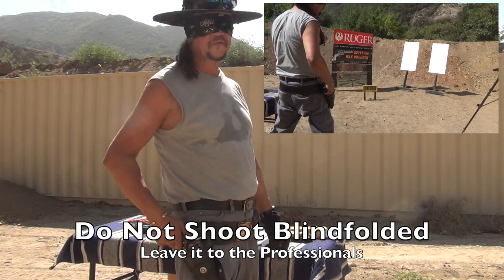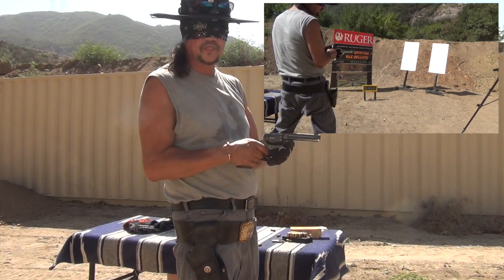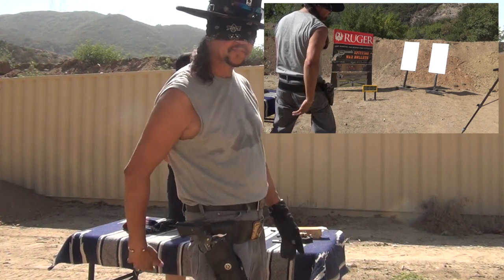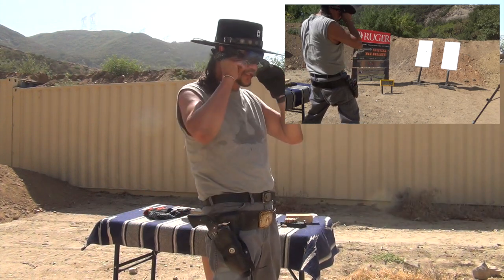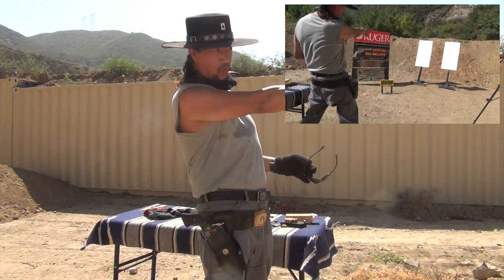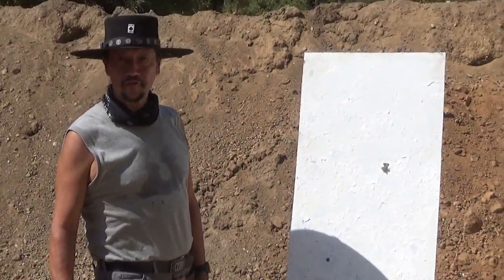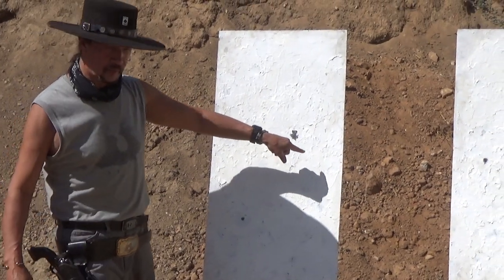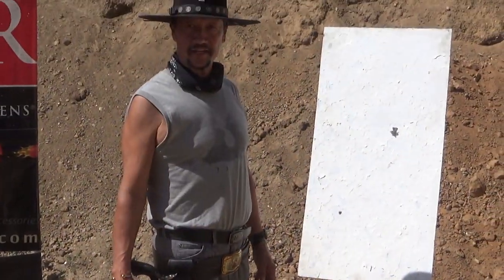World Record Blindfolded Single Action Dbl tap on two plates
[REPLACE WITH DESCRIPTION]I've been trying blind shooting for awhile and it seemed obvious to me to try a Dbl-Dbl Blindfolded shot and try to establish a record.Let me know what you think!!